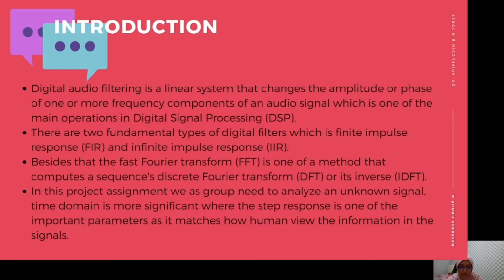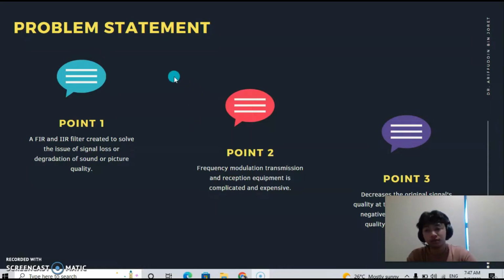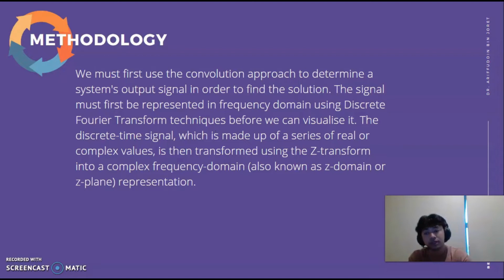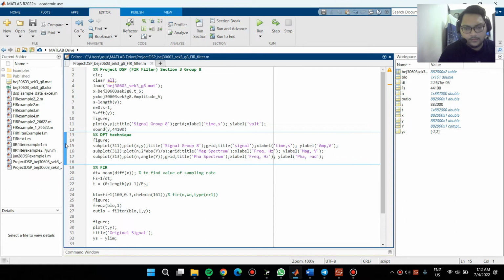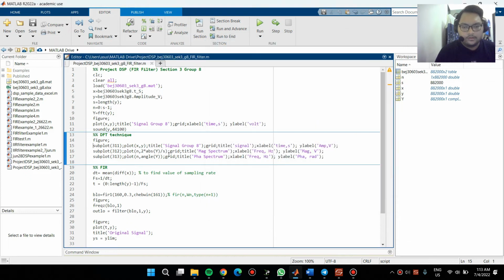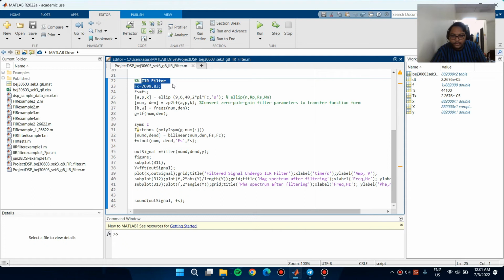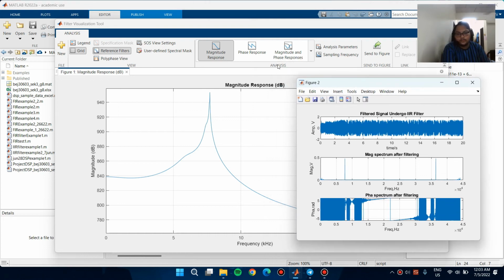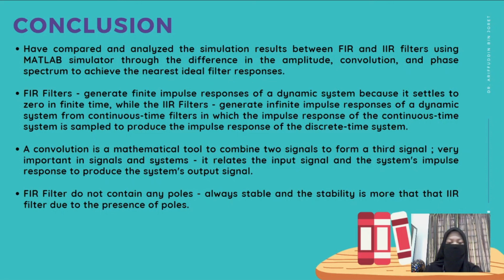BEJ30603 DSP GROUP 8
Assalamualaikum & Hi! We are from group 8. This is our video presentation for DSP Grouping Project. Enjoy and have a good day! 😄✨

GROUP MEMBERS 8:
  1. MOCHAMMAD SAFII BIN MOCHAMMAD SHALEH || DE190048
  2. NURUL AISHAH BINTI AZMAN || DE190068
  3. NUR DAYANA BINTI MOHD YUSRI || AE190111
  4. SYAMIL BAKRI BIN IBRAHIM || CE190170

Lecturer's Name: Dr. Ariffuddin Bin Joret